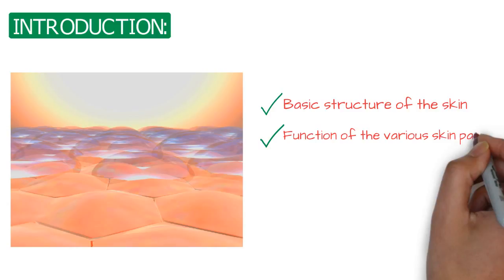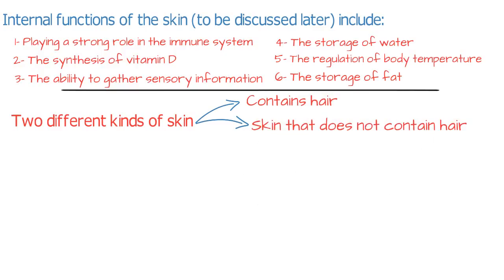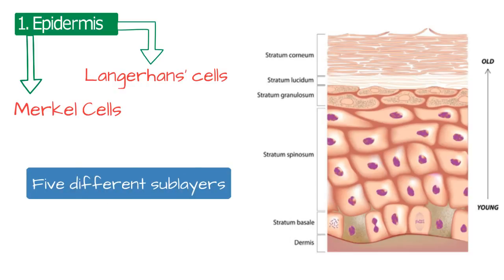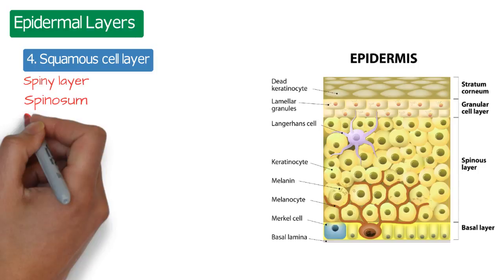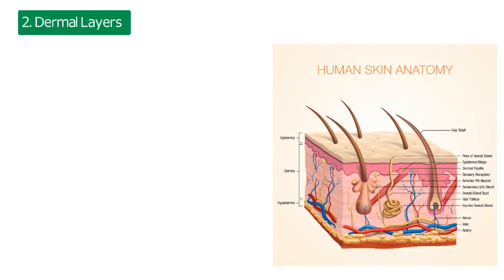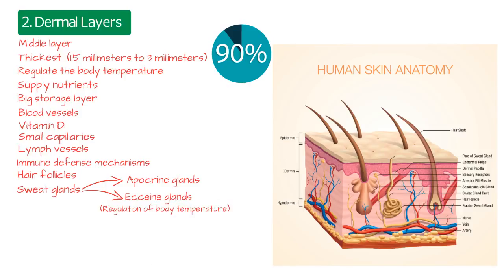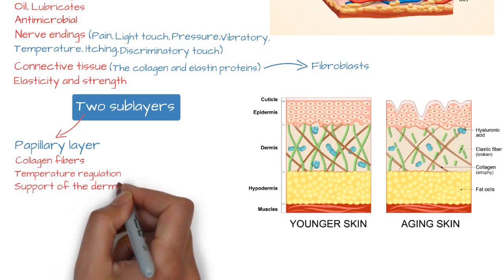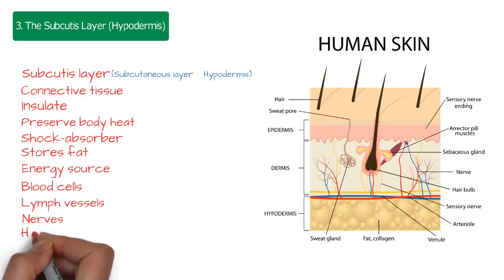Completed Lecture 1